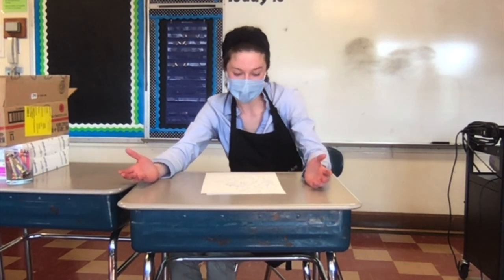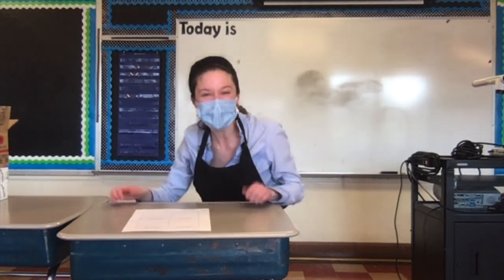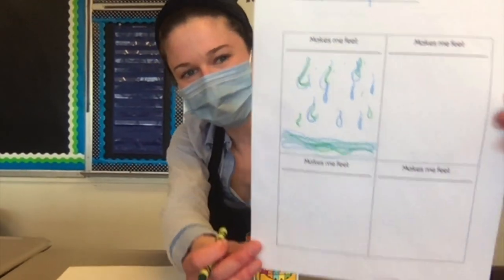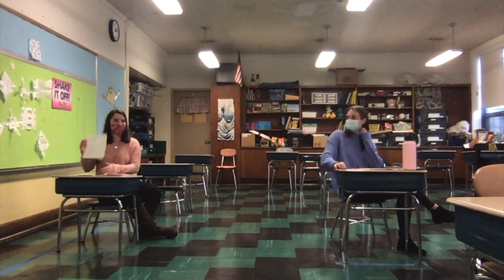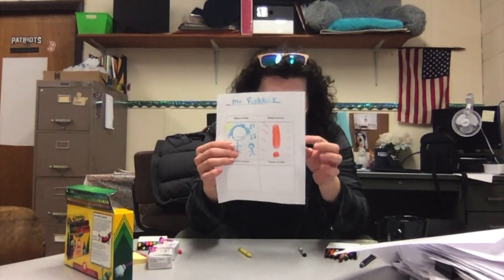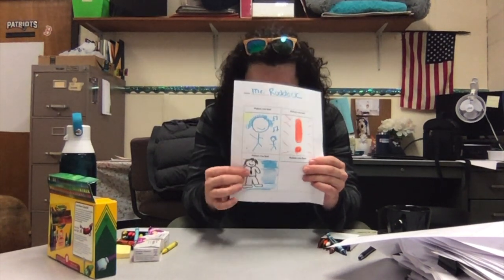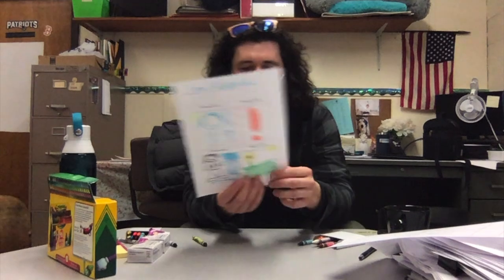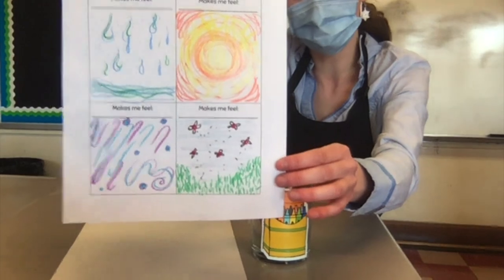Sheridan Studio of Music - Virtual Demo (Musical Brainscapes Activity)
Ms. Sheridan presents a demonstration video for an activity that combines the best of music and art class: Musical Brainscapes! This video is made for students who are working independently on music (remotely or as an aide in an in-school lesson), but also contains instructions for caregivers of students and/or teachers to help their students make their projects. This video is also for the independent and ambitious student who wants to try some DIY music and art projects!

Thank you to our SPECIAL GUESTS: Ms. Colleen Hardy (Art Education), Ms. Kristen McCarthy (Math Education), Ms. Dominique Goodman (Kindergarten Education), and Mr. Evan Ruddock (Health Education).

For more information about the lesson and to download FREE versions of the Musical Brainscapes Activity, please

Featured Composer: Scott Joplin